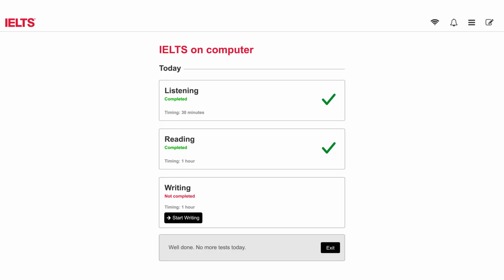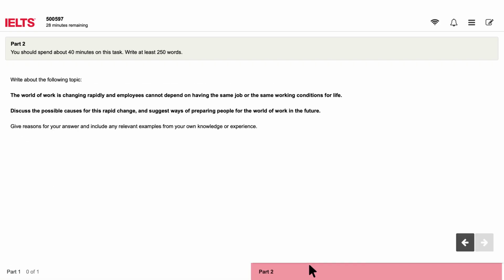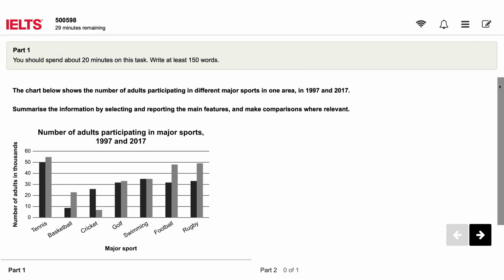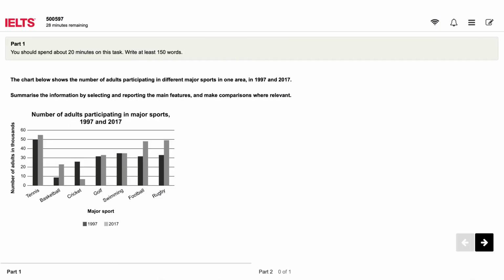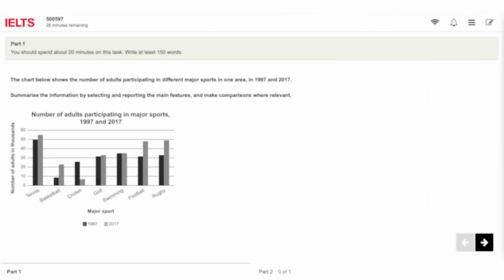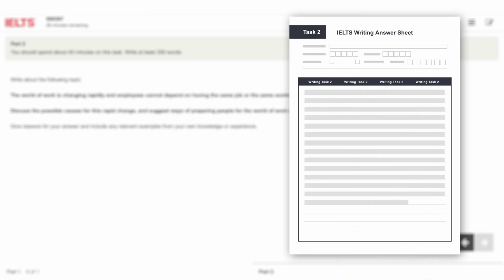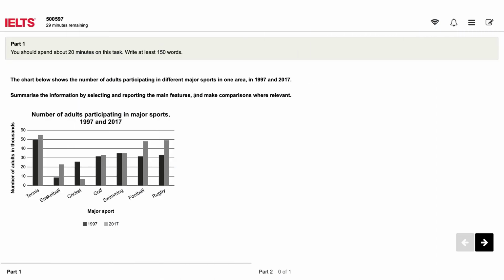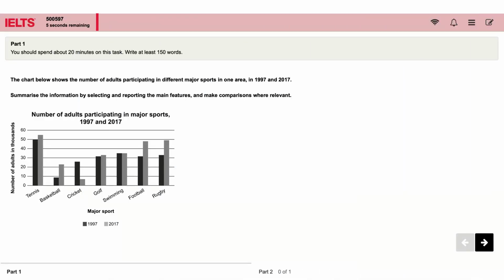IELTS on Computer Writing Test: Everything You Need to Know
Complete IELTS Training Writing Tutorial for Computer Test
Master the IELTS on computer writing test interface. Learn how to navigate the platform and complete your tasks efficiently.

This tutorial provides a clear walkthrough of the IELTS on computer experience, specifically focusing on the writing section. If you are preparing for the exam, this guide helps you understand exactly how the digital interface works for both IELTS writing task 1 and IELTS writing task 2. You will see firsthand how to manage your time and input your responses accurately during the actual assessment.

We cover the specific procedures for the General Training Writing Test, including how to handle data interpretation for charts and structured letter writing. By watching this IELTS tutorial, you will reduce test-day anxiety by becoming familiar with the digital tools and layout before you step into the exam center.